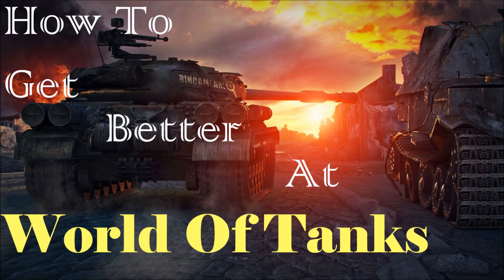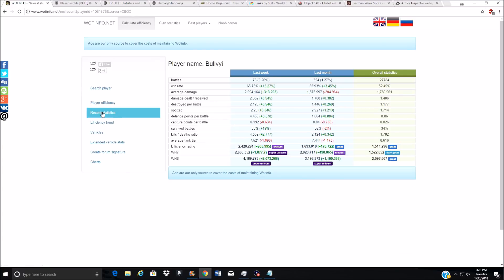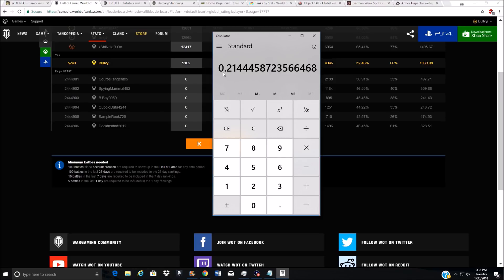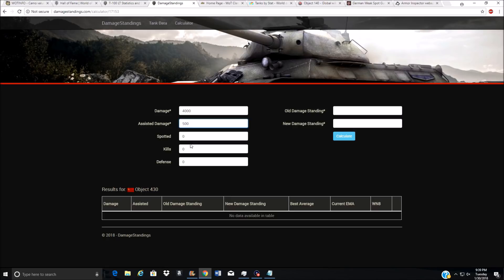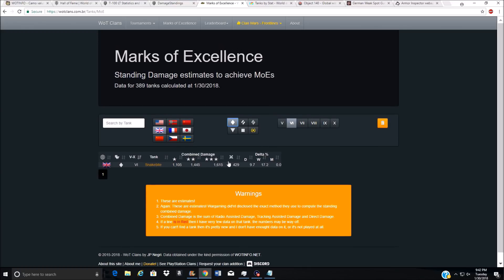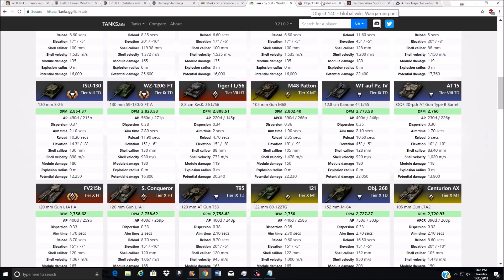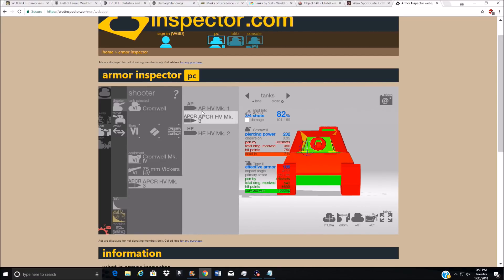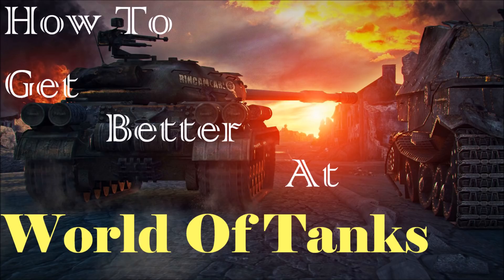How To Get Better At World Of Tanks (World Of Tanks Console)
Make Sure To Checkout Bullvyi The Fell-Handed On Facebook!

Hit your favorite Bat Chat wielding Viking up on Twitter!

Comment your gamertag and by Feb 1, 2018 YOU could be picked for an interview by yours truely.

World Of Tanks Console Twitter (Check for my videos!)

You Tube